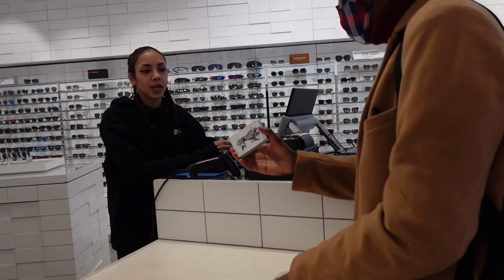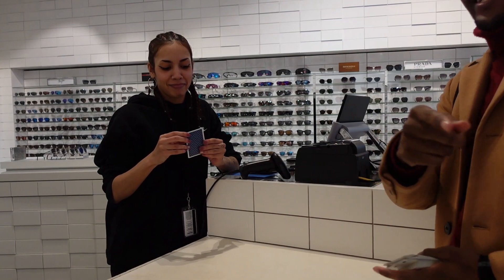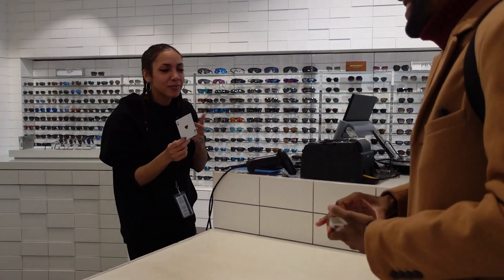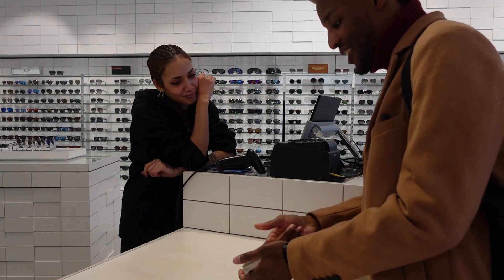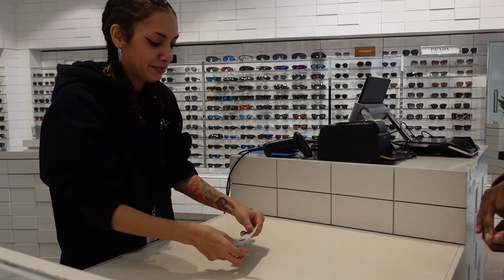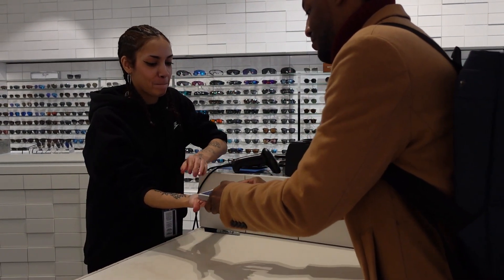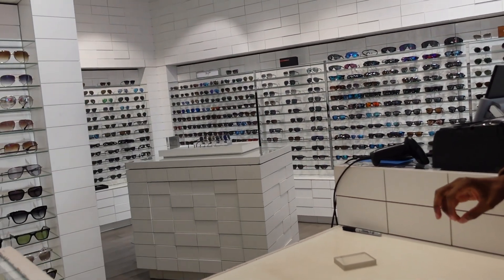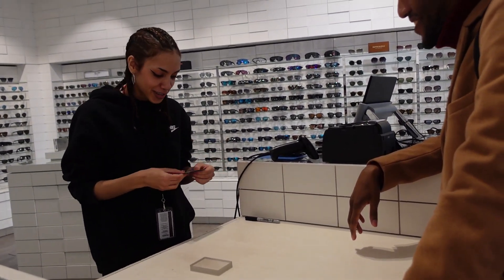Card Magic Tricks | She couldn't believe it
Card Magic Tricks card tricks street magic